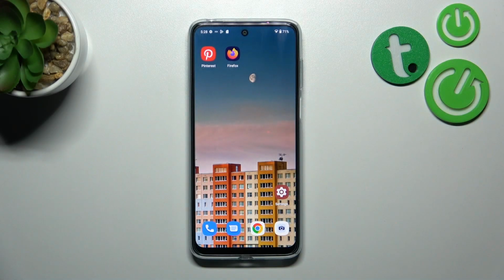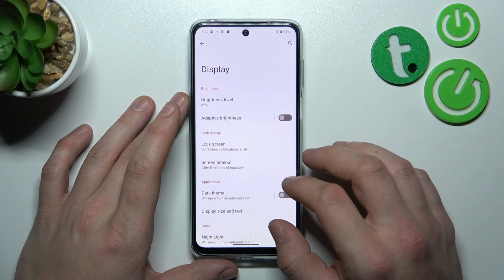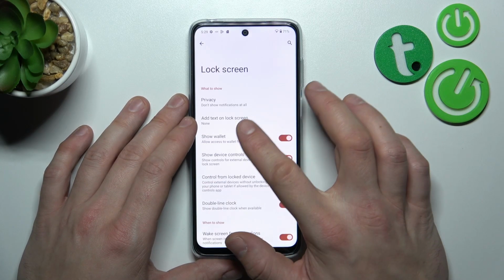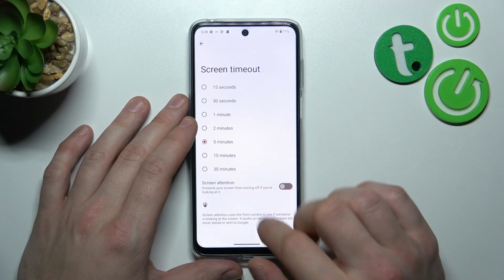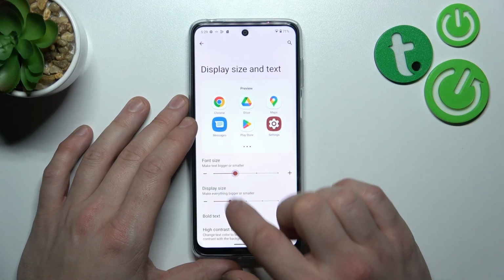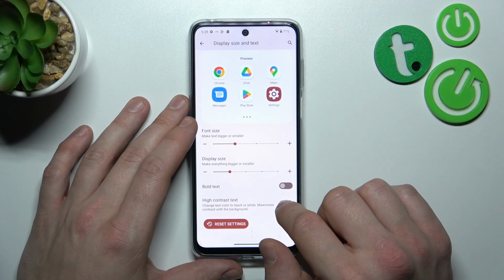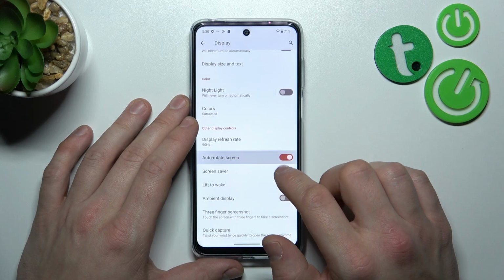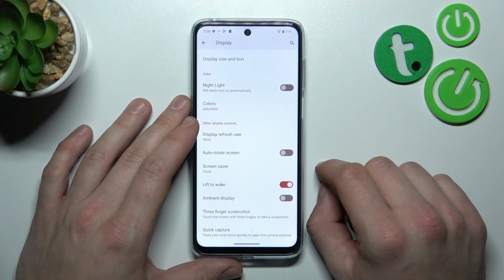How to Set Up Display Options on Motorola Moto G13 - Find and Manage Display Settings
In today’s instruction video our specialist will show you how to find the display settings on Motorola Moto G13 device. If you want to personalize the display settings to your own preferences, then you should watch this short tutorial. Check out which parameters you can set up from display settings. Manage the brightness, lock screen, screen timeout, decide if you want to use the night light or other super useful functions that Motorola Moto G13 has to offer.

How to find display settings on MOTOROLA Moto G13? How to locate display settings on MOTOROLA Moto G13? How to find and manage display settings on MOTOROLA Moto G13?